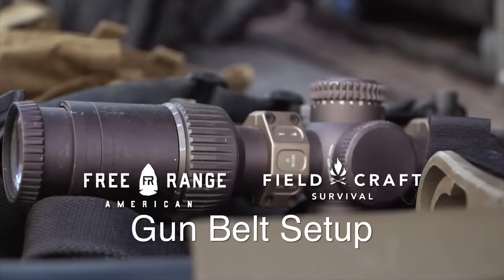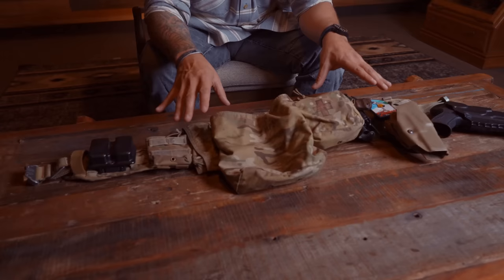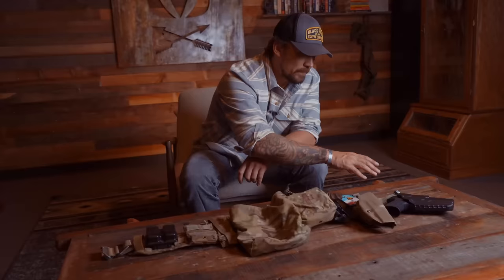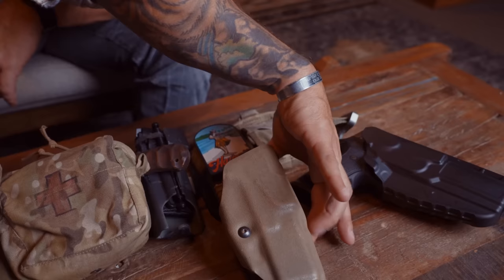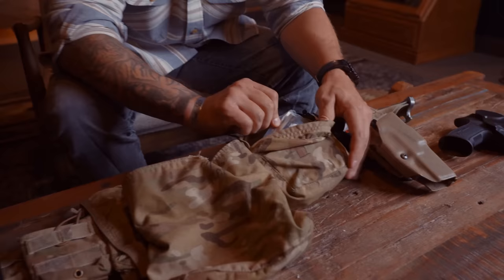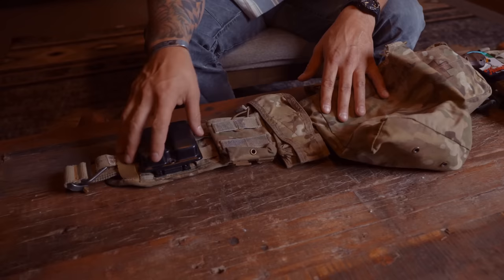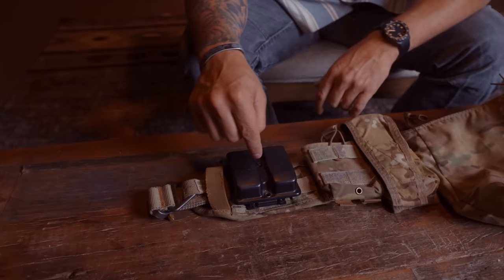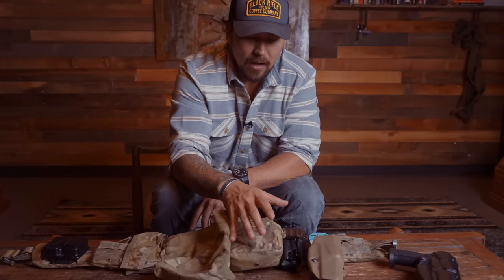How To Set Up a Battle Belt, Combat Tested by a Green Beret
Have you struggled with setting up a battle belt, constantly wondering how to prioritize items, what to include, and where to put them so your loadout will be as effective as possible? Fieldcraft Survival’s Mike Glover is here with a Pro Tip gleaned from years of experience as a Green Beret that will unfuck your battle belt game.

“I remember when this wasn't a thing in special operations, we didn't have all of our kid tethered to our bodies on a belt,” Glover says. “We had different holsters, different pouches on different pieces of kit. And then, through the Global War on Terror evolving, we started looking at specific types of kit and going, ‘Man, we need life saving kit attached to us at all times.’”

“So, it didn't matter what carrier or what vest you wore. What mattered was, life saving kit was here. And you could put whatever you want on your body, on your combat chassis. So this has evolved over time, but this is the same belt I had when I was a team sergeant over a decade ago — same exact belt, like, THE same belt. The overarching idea is, I have life saving pieces of equipment on my belt that I could load out quickly and rapidly, put on my personal my body, and then start maneuvering, start fighting and self defense.”

“Let's go over my belt and my particular setup; this setup was built for me with the idea of operating in austere environments, where I might use it for force-on-force protection. [I would] have it at my feet if I was driving a car or have it near the door if I was in a particular safe place or base of operations. I'm not going to sleep with this on, but I have it at the ready to grab it, put it on, and then go to work.”